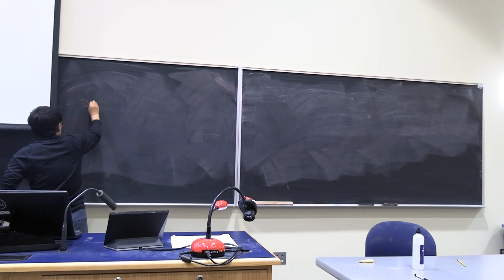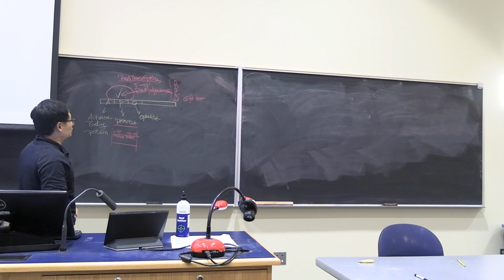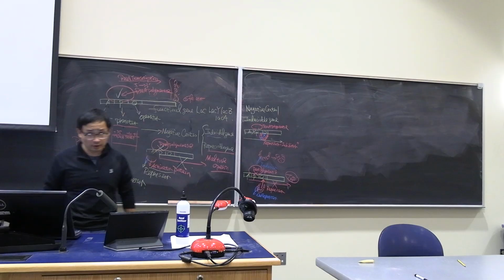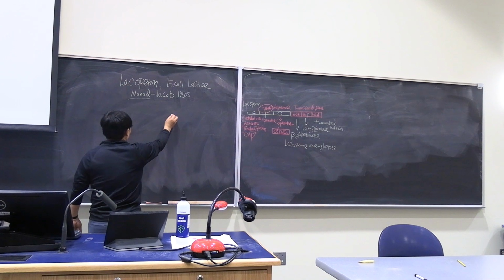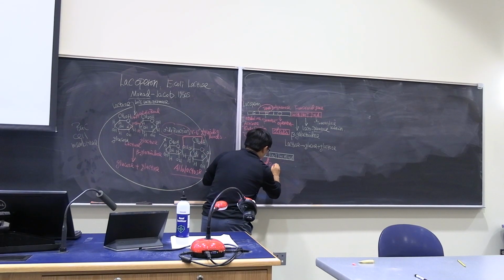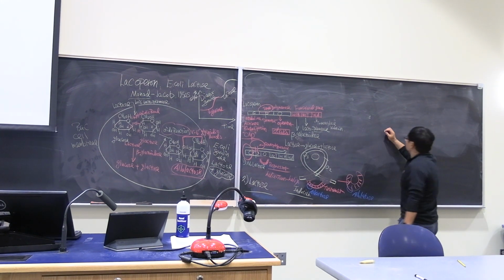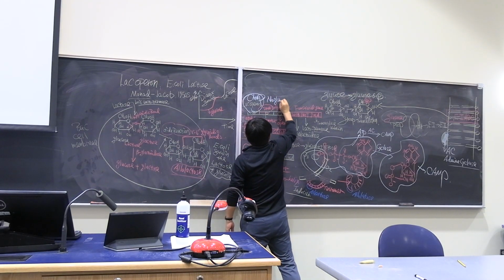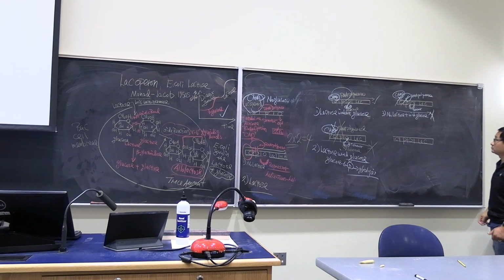AEM 341 Exam 3 lecture 5 lac operon